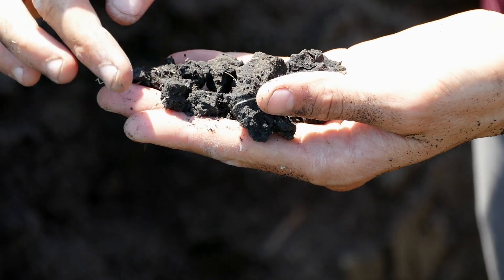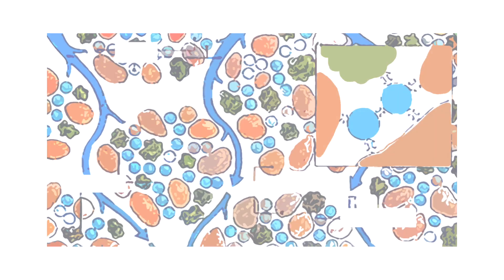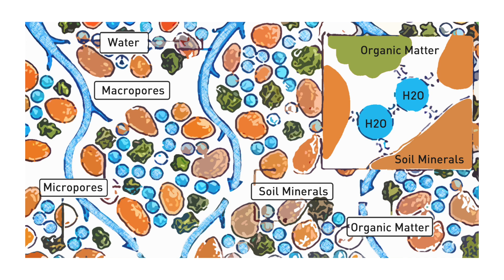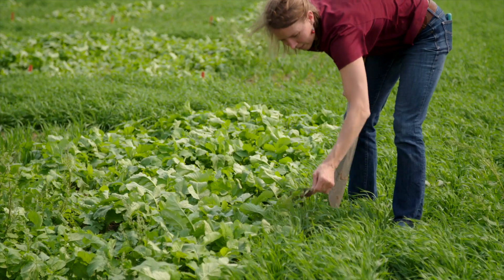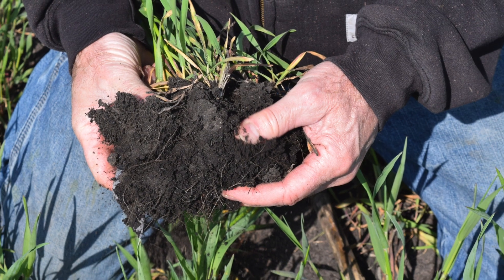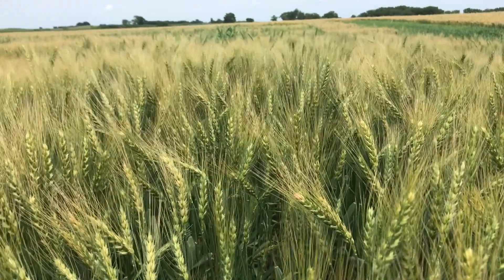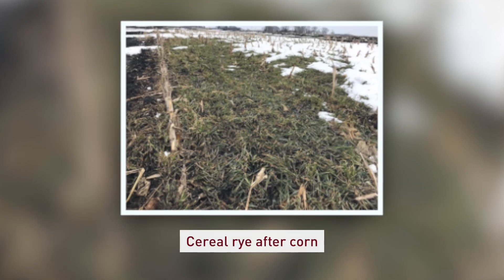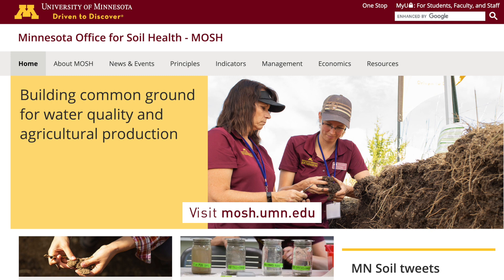The importance of soil structure for crop production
Extension soil health specialist Anna Cates discusses why soil structure matters for crop production. She takes you into soil pits in a recently harvested pea field in southeast Minnesota to explore how farming practices can change soil structure. Cates also provides growers with useful tips for maintaining, or restoring, healthy soil structure. More information on incorporating cover crops and protecting soil structure can be found at: mosh.umn.edu